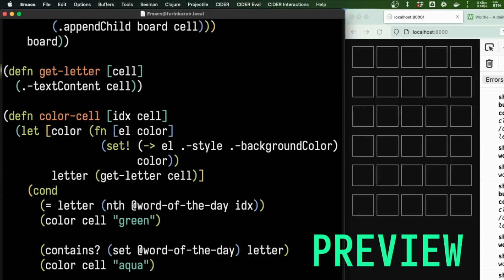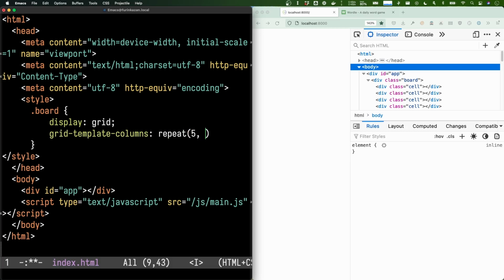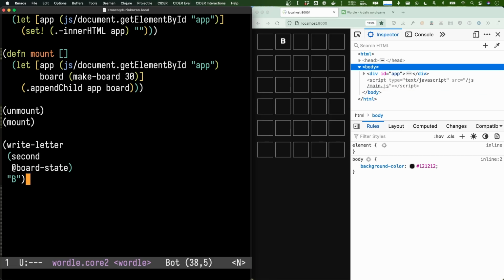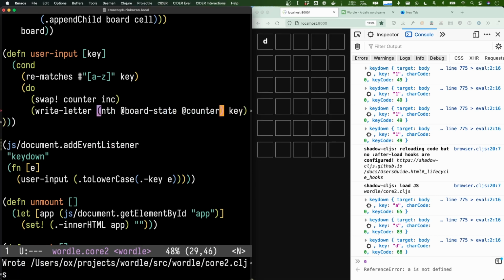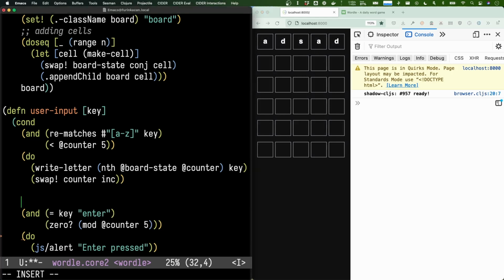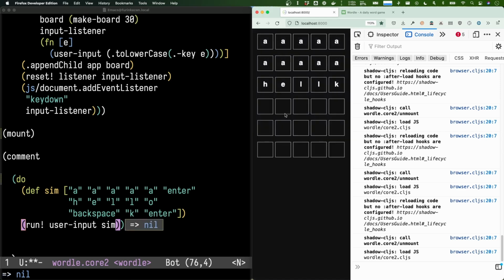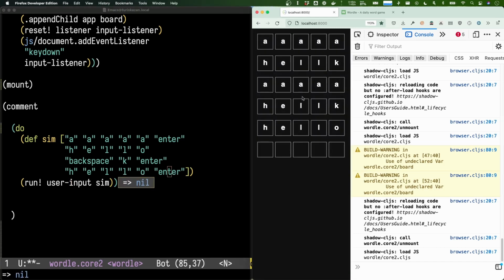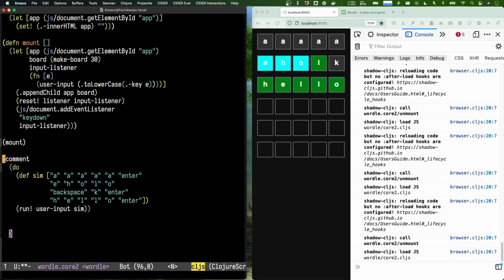Wordle clone in ClojureScript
Maybe calling it a clone is too ambitious. But hey maybe I can improve it in a further video.

00:00 preview
00:12 shadow-cljs reload setup
00:32 wordle app create board and cells
02:40 css style the board
03:23 mount unmount
04:02 writing text in cell
04:40 board-state
05:50 input event listener
07:00 user input logic
08:50 eventception
10:20 shadow dev load hooks
10:45 remaining logic
13:30 SIMULATION through REPL
14:28 check solution
17:30 color cells
18:28 test simulation 2
19:23 test simulation 3
20:24 outro with music